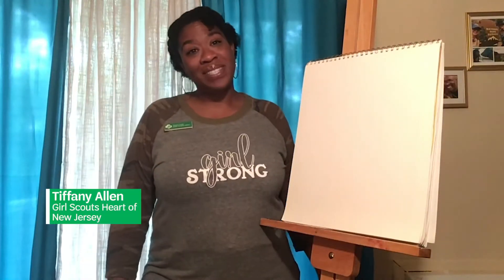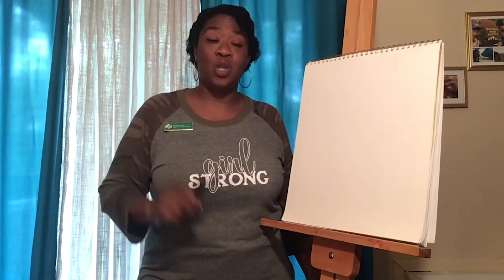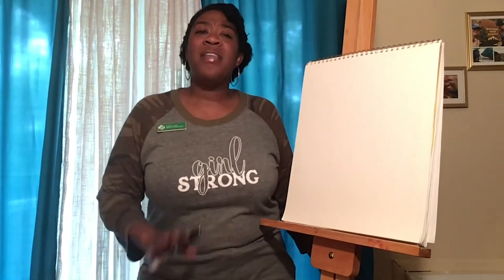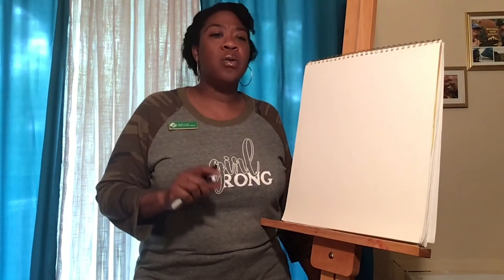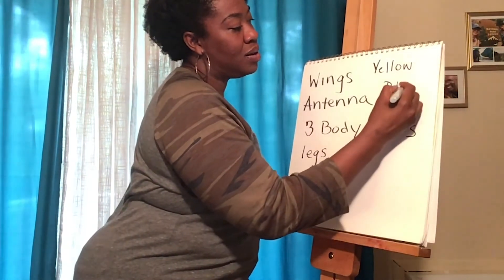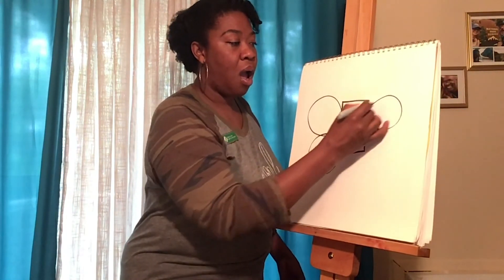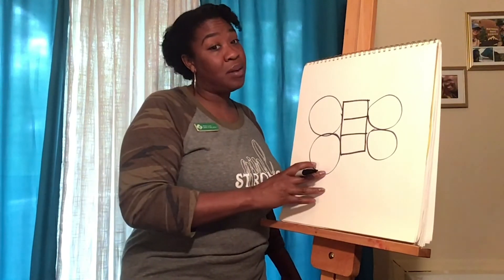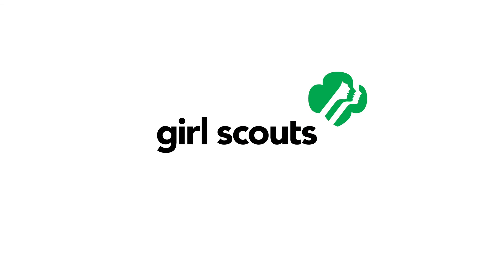Girl Scout Activity Zone: Brownies (Grades 2-3 ) - Designing Robots Badge Activity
Check out Girl Scout Activity Zone for activities to keep her inspired, engaged, and connected